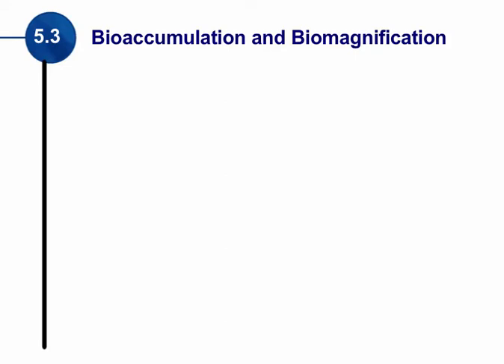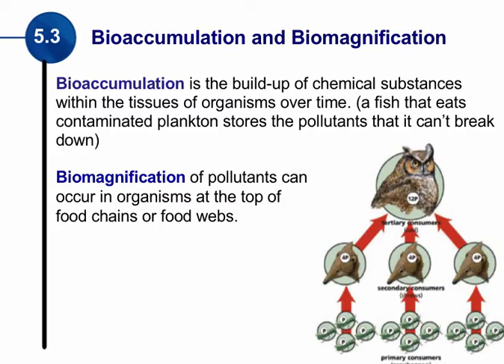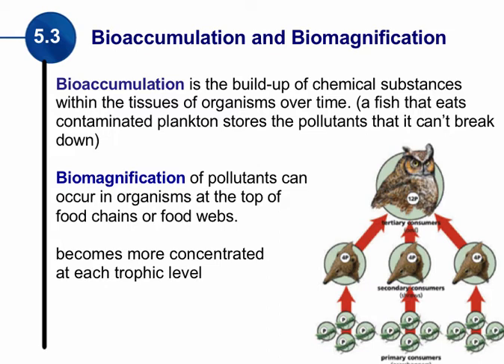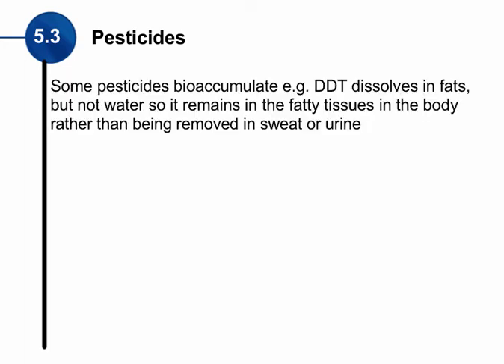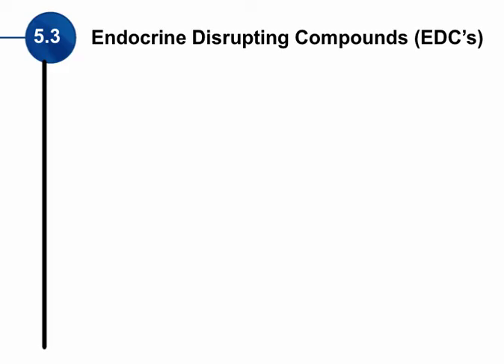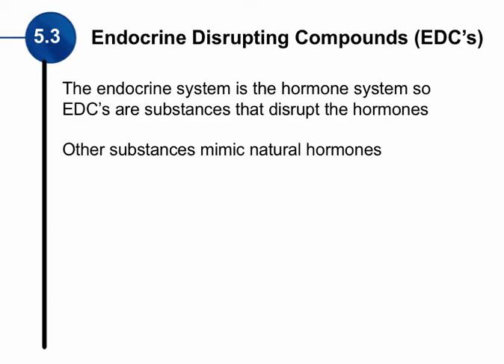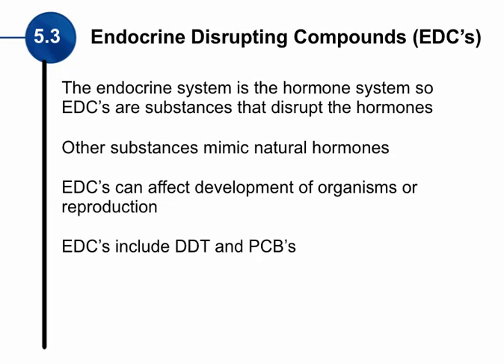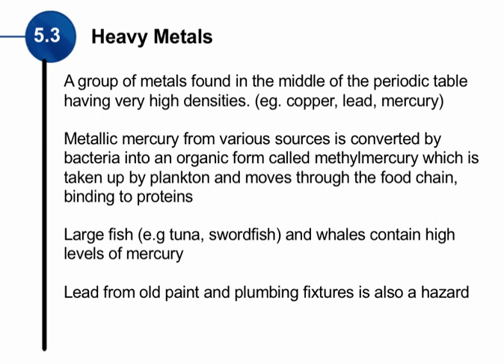5.3 Bioaccumulation & Biomagnification